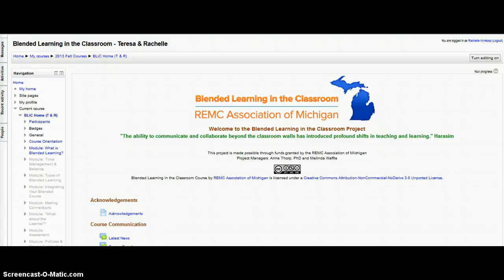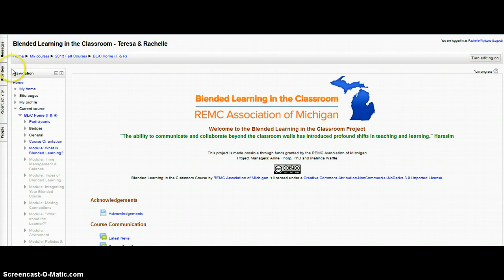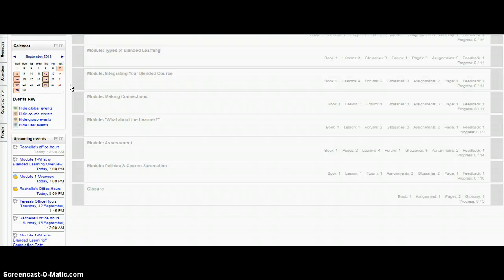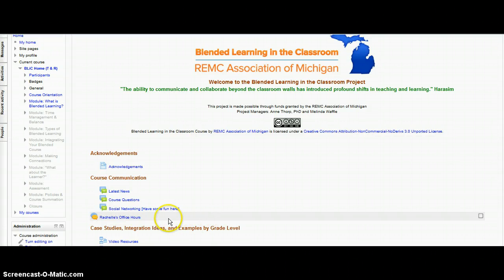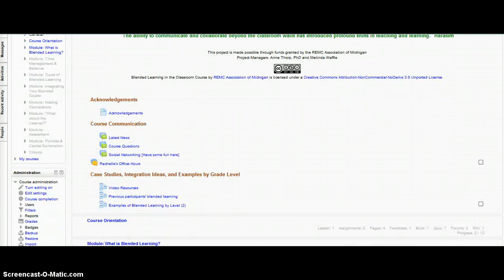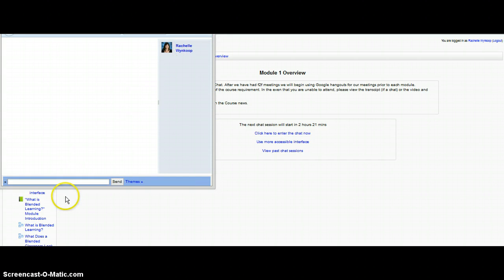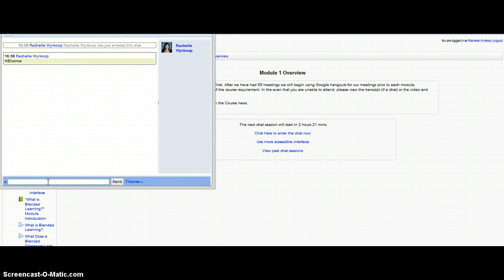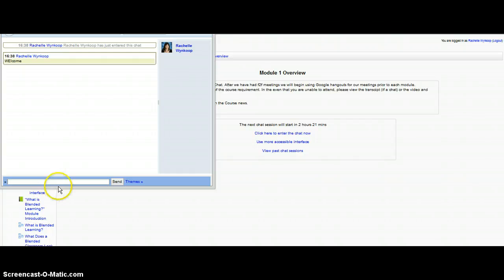Module 1 Overview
How to get to chat meeting for Module 1